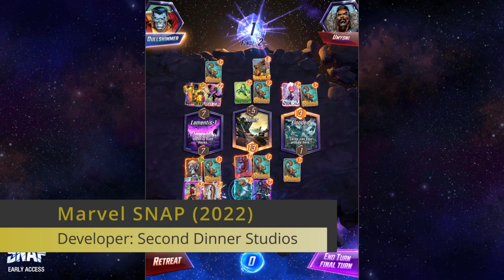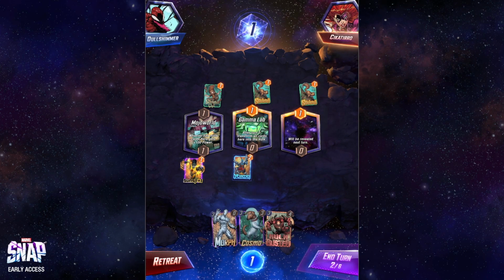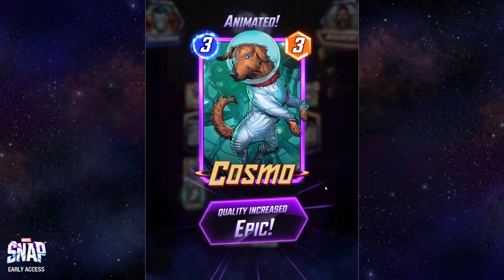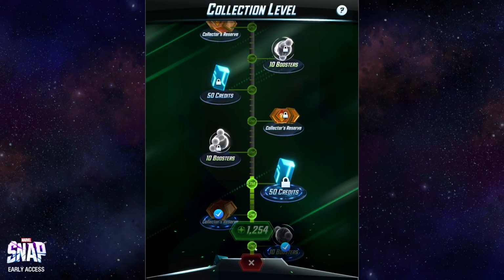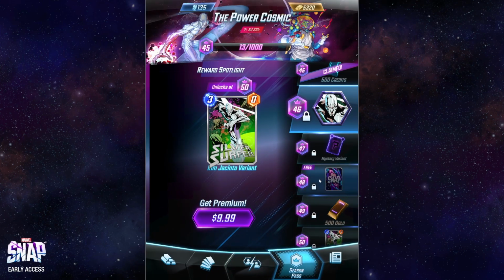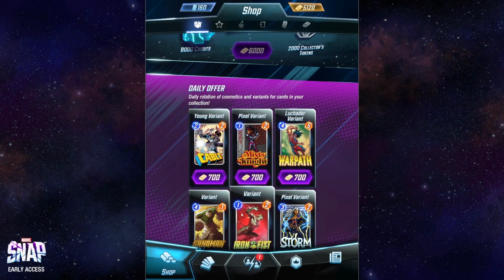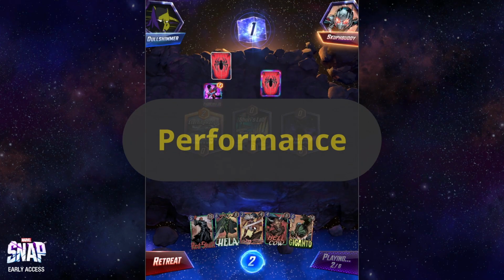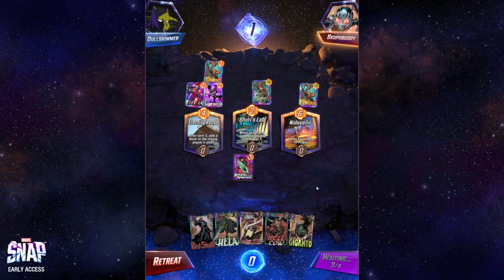Marvel SNAP Review - Battling for the Marvel Universe Six Rounds at a Time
Marvel SNAP is a relatively recent free-to-play collectible card game. Collectible card games can sometimes be a tough sell as they require a lot of financial investment to keep up with and remain competitive. Does Marvel SNAP fall into this trap or does it find ways to avoid this pitfall. Let's take a look.

Note: I prepared this before the update on 1/31/2023, so I don't have any info on the new mode that dropped with that update. It's basically a mode that allows you to play with friends and I'm kind of excited to try it out, but it isn't covered here.

- Parts of the Review -
00:00 - Intro
00:50 - Gameplay
08:29 - Art/Music
10:45 - Performance
11:38 - Final Thoughts